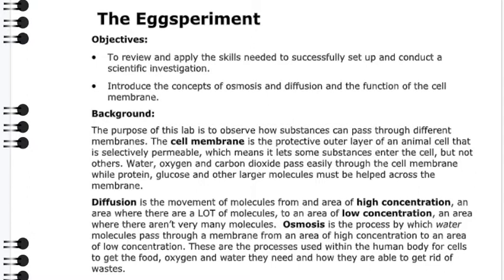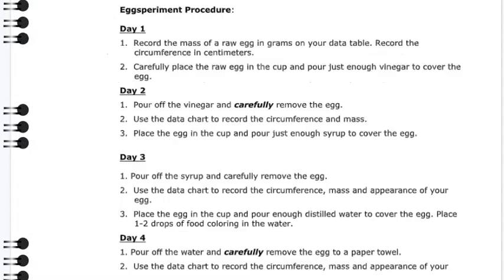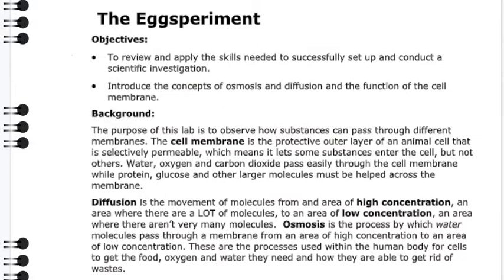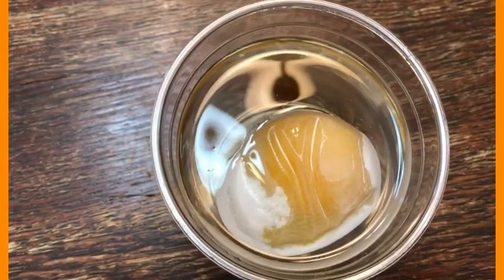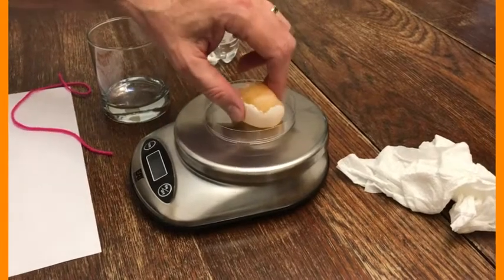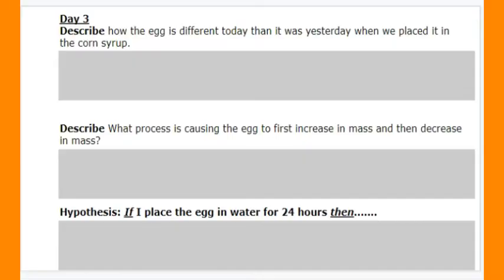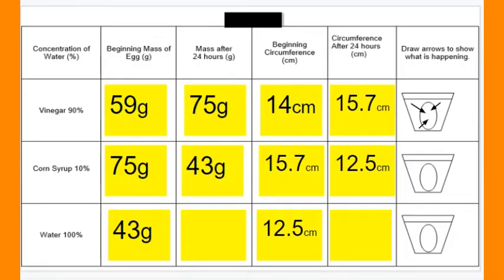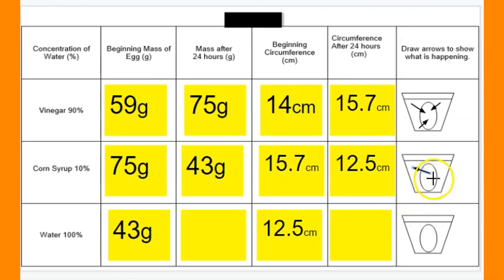Eggsperiment Day 3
Day 3 procedure and observations